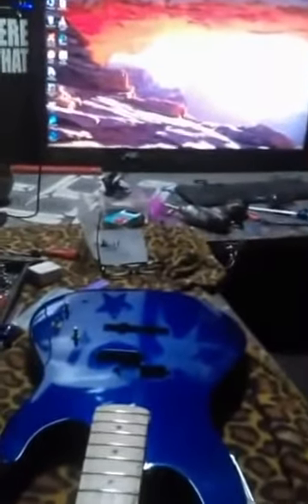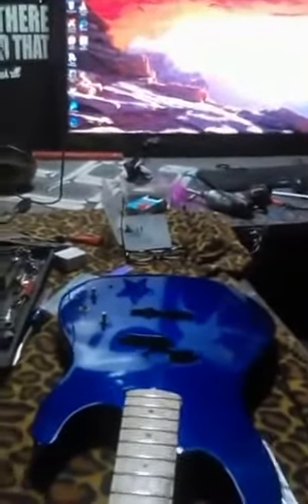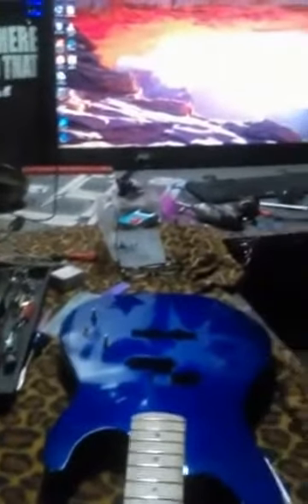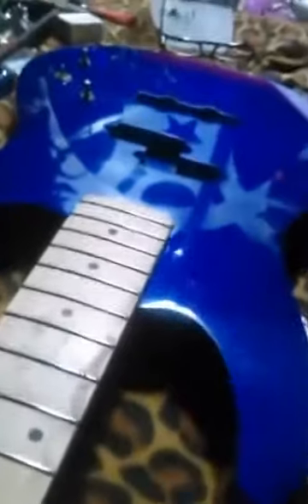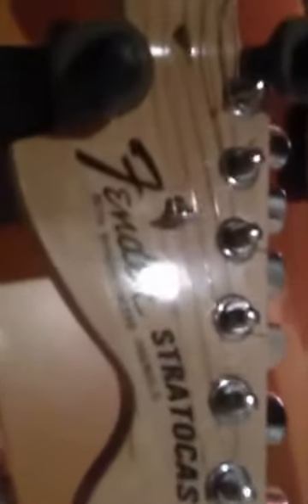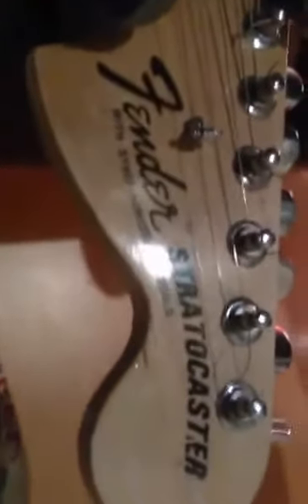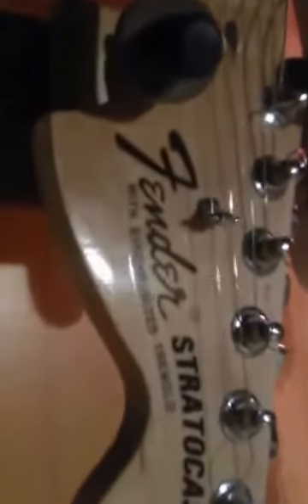How to Custom Shop your life ,by kit bohannon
way out side the box approaches to customize your life,walk through modern small biz  model   goodearth custom concepts and solutions  A little guitar manufacturing company in a two bedroom apt  portland oregon